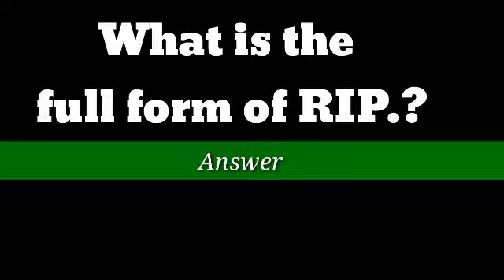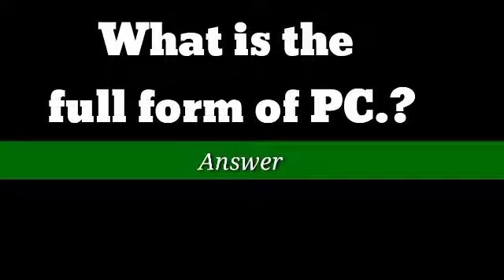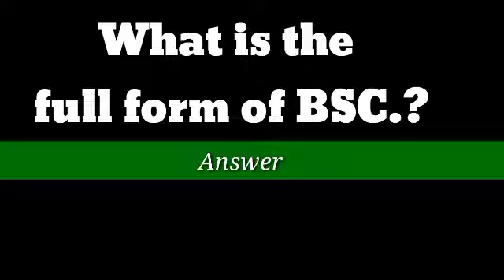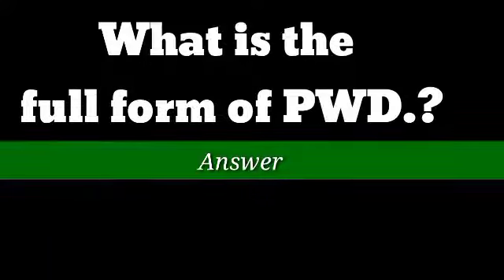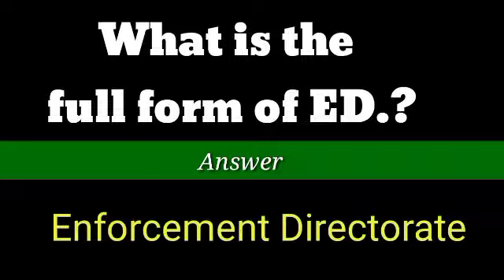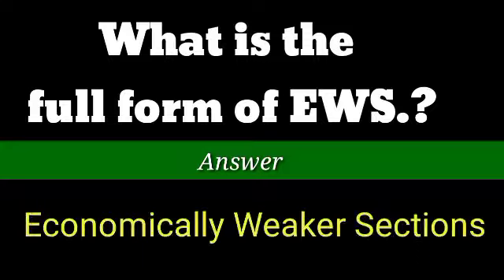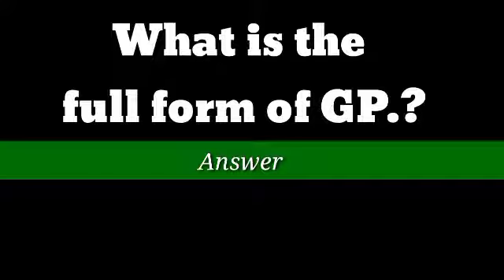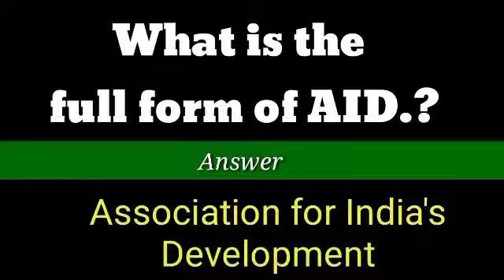25 most FAQs Full Forms List | every Important for exams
25 most FAQs Full Forms List | every Important for exams

full form of rip

full form of dm

full form of cd

full form of pc

full form of sop

full form of bsc

full form of ielts

full form of pwd

full form of ed

full form of pov

full form of ews

full forms of computer

full form of gp

full form of td

full form of aid